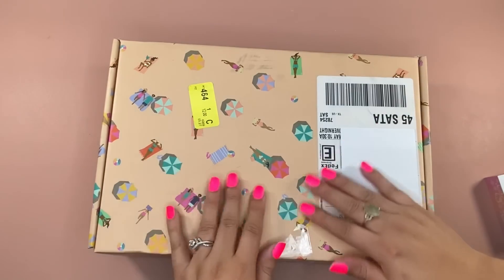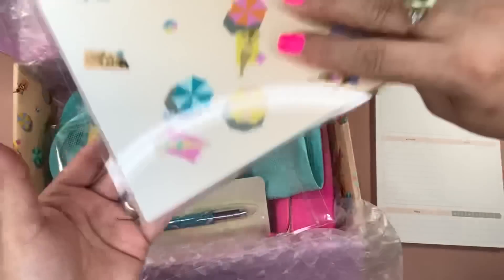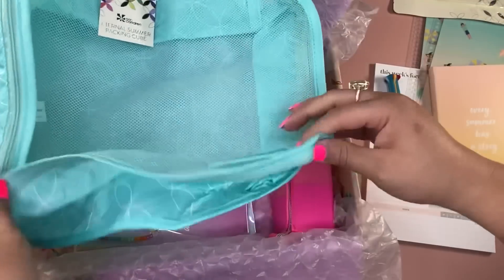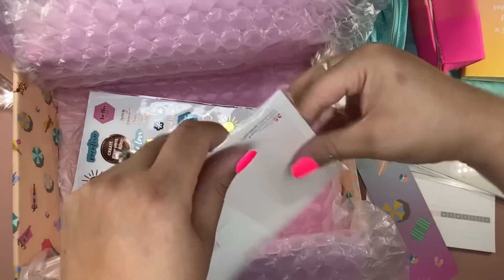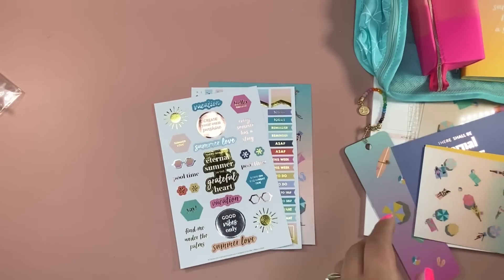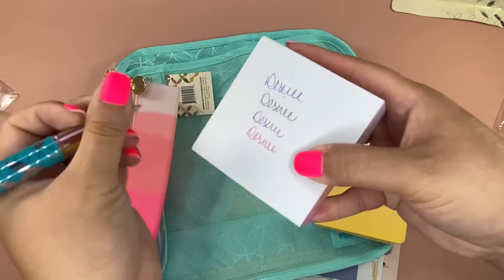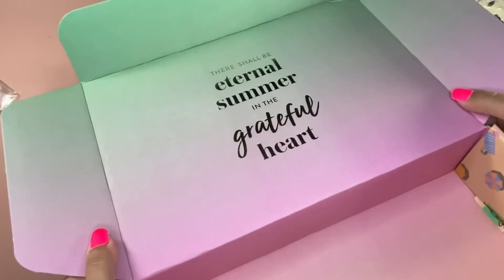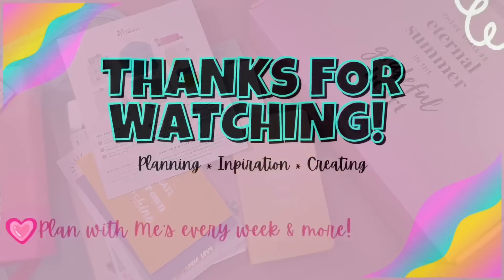NEW! ERIN CONDREN SEASONAL SURPRISE BOX | SUMMER 2021 | UNBOXING / REVIEW VIDEO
Hi Everyone! In today’s video I’ll be unboxing the EC SUMMER Seasonal Surprise Box! Huge thanks to Tori Johnson & Samantha Kuhr + the EC Team for sending this box out for me to review with you! Truly Appreciate it!

Information about the Box can be found below!
A Seasonal Box Sold once per Quarter (Spring, Summer, Fall & Winter)
It’s a $80 Value sold for only $40! Totally surprise. sometime sneaks are released.